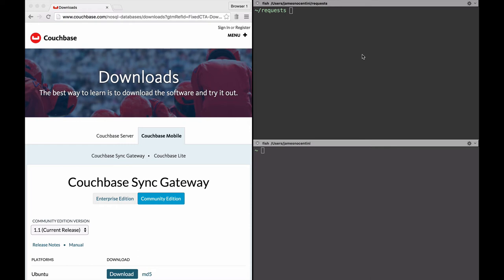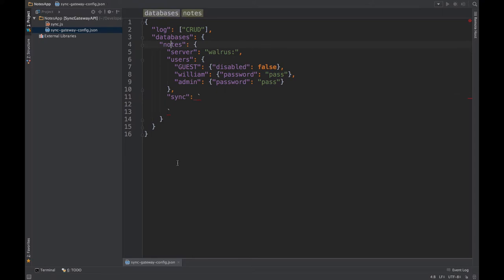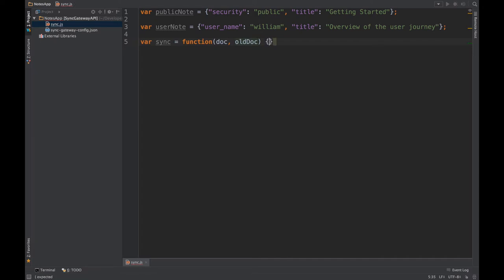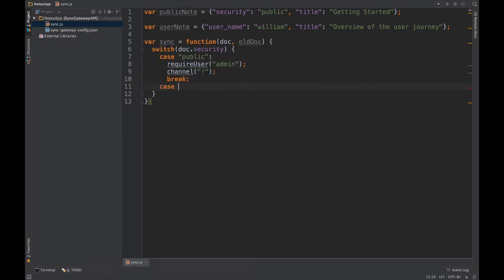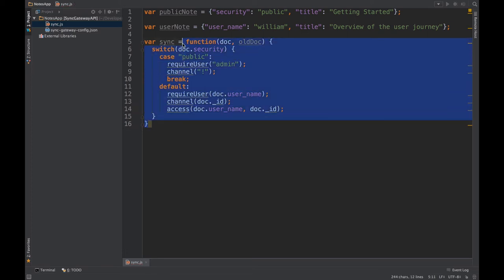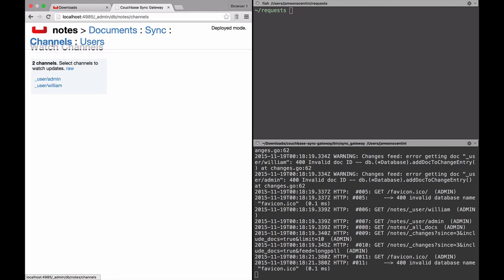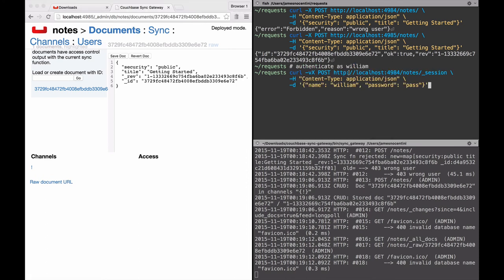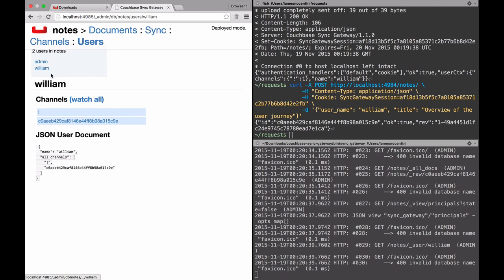Exploring the Public and User Channels in Couchbase Sync Gateway